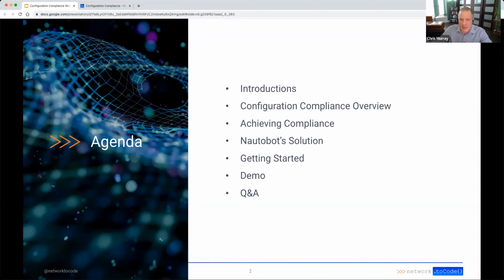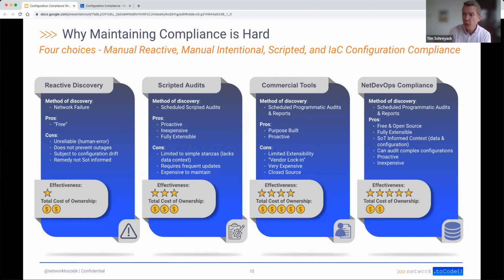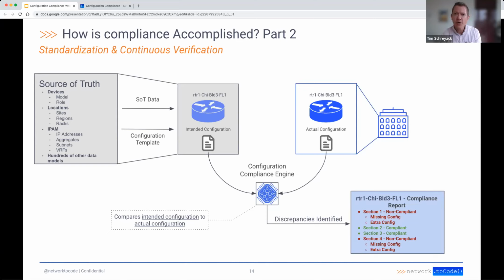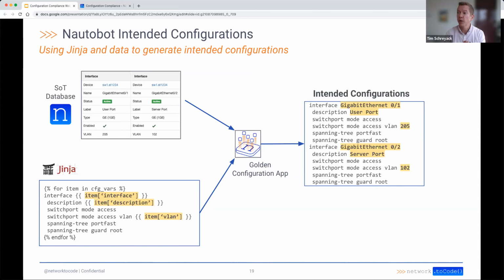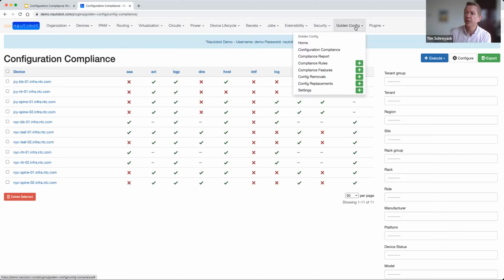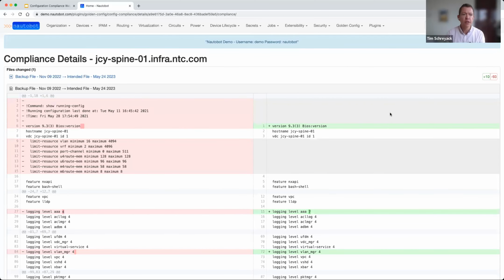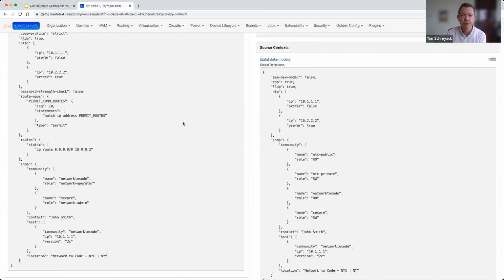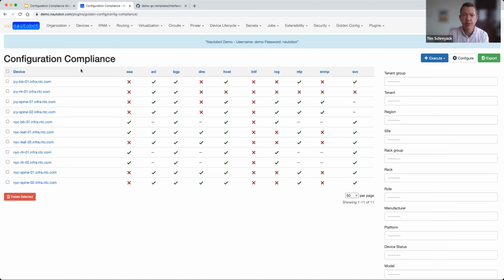Nautobot Monthly: Data-Driven Configuration Compliance with Nautobot for Networks of Any Size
Increase Reliability and Ensure Your Enterprise Network Operates As Intended

Maintaining a network's efficiency, reliability, and security require administrators to detect and mitigate erroneous configurations before a failure or breach occurs. Unfortunately, due to the size and complexity of modern networks, deviations from configuration standards often go unnoticed for months or years, leading to suboptimal performance, unplanned outages, and security breaches.

Thankfully, a data-driven configuration compliance engine exists, which guarantees that a network is always configured precisely as intended. While most solutions tackle compliance from a rule-driven approach, it is imperative to attack it with a data-driven and data-first approach deeply integrated with the Network Source of Truth. Informed and driven by the data stored in Nautobot, Nautobot's open source Configuration Compliance solution programmatically maintains configurations across networks of any size and complexity, ensuring that your network is always configured as it's intended to be.

Watch this webinar to learn how the Nautobot Configuration Compliance solution can fit into your organization and take NetDevOps to the next level.